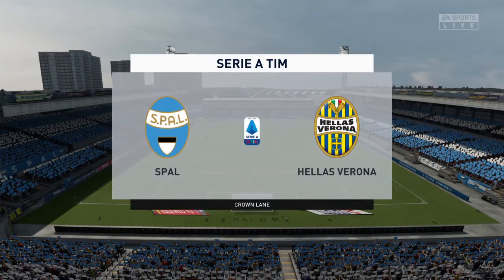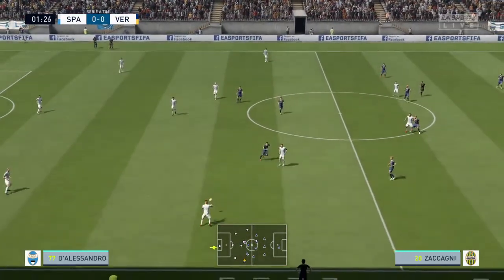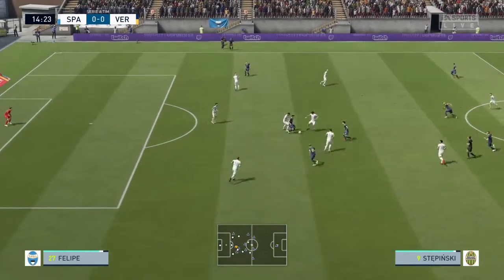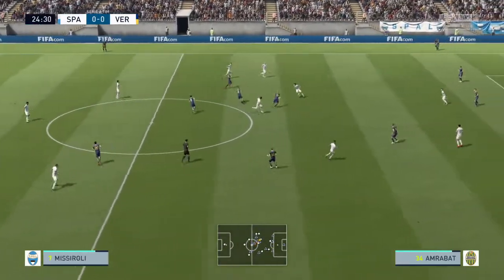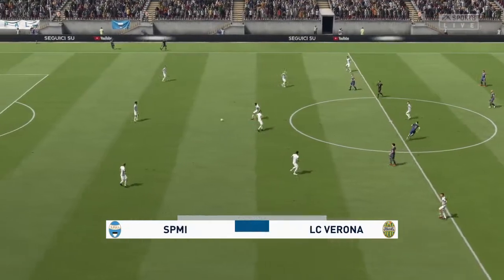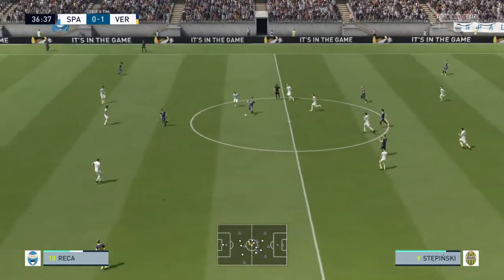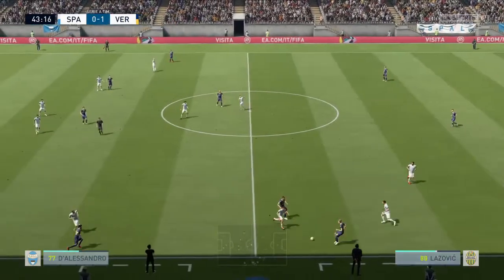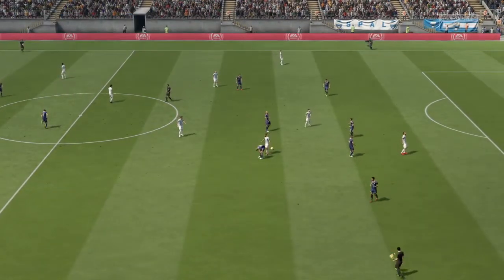FIFA20 - Italy Serie A - SPAL vs Hellas Verona @Stadio Paolo Mazza - Round 18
More videos as below